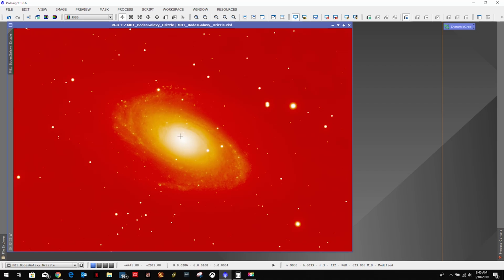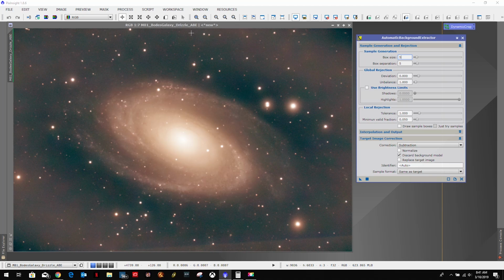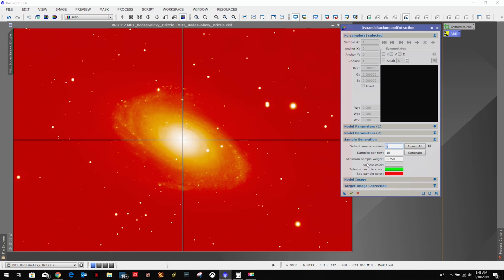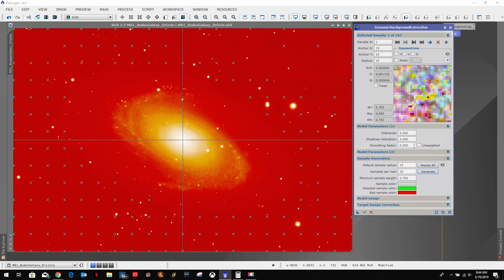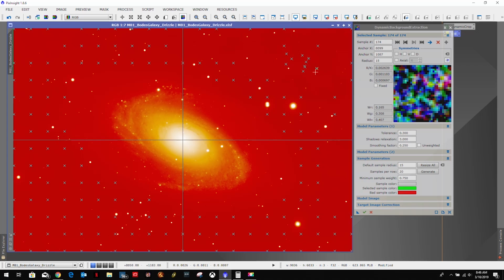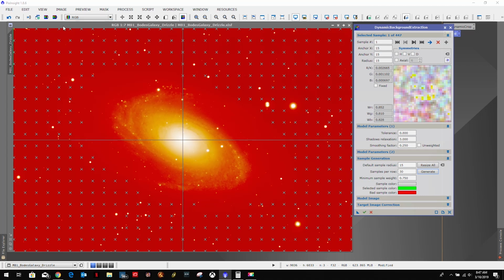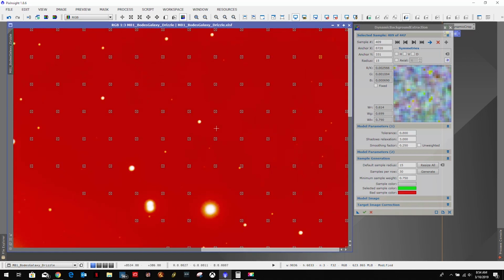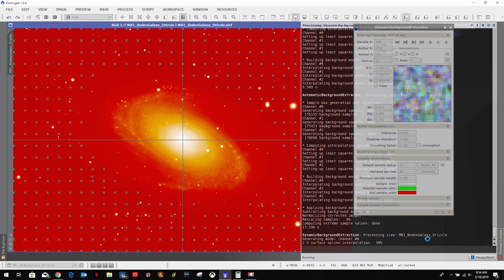EP51 CH17 Using the PixInsight DynamicBackgroundExtraction Process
In this chapter I discuss the DynamicBackgroundExtraction process.  This is part of a PixInsight workflow based on the information provided on the Light Vortex Astronomy tutorial website.